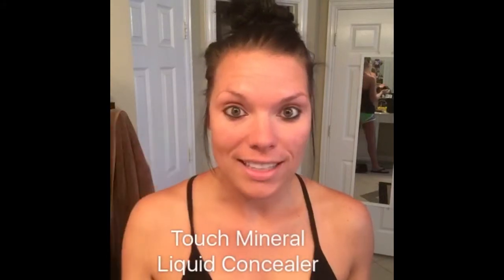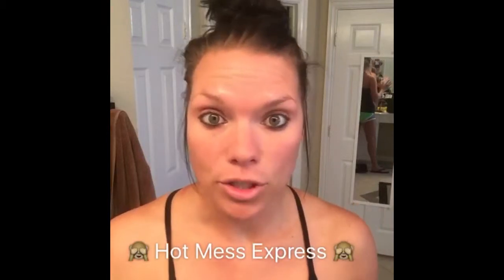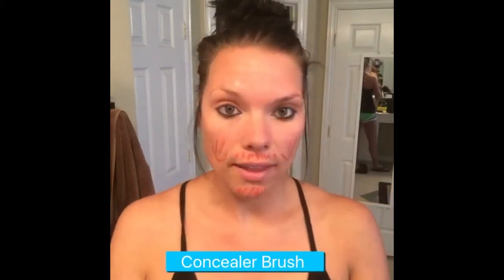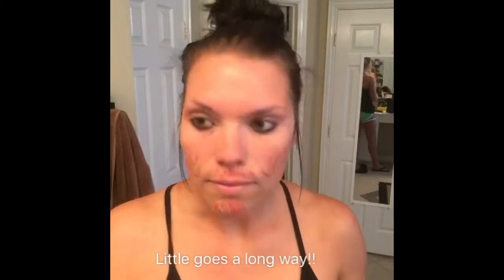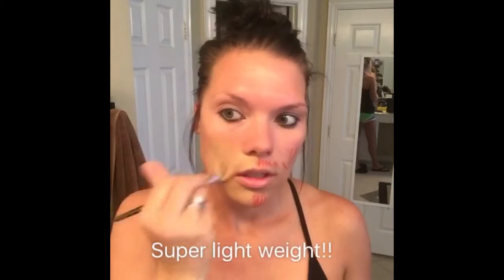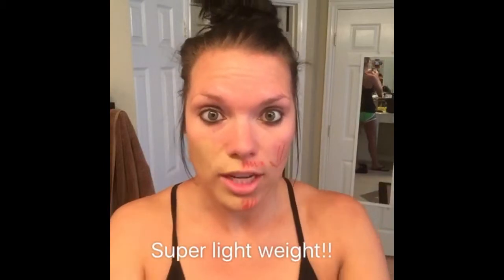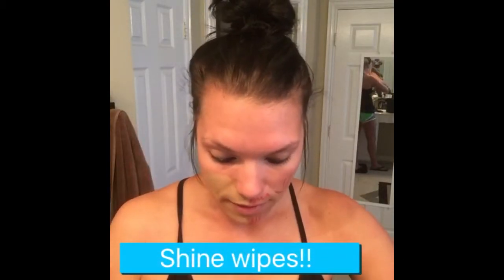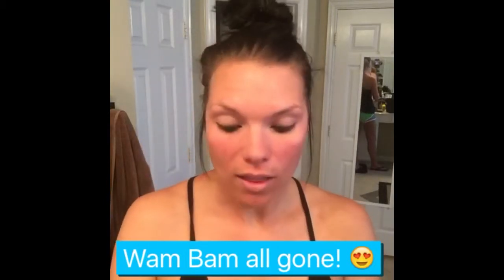Youniques liquid concealer and shine wipes demo Malslonglashes.com